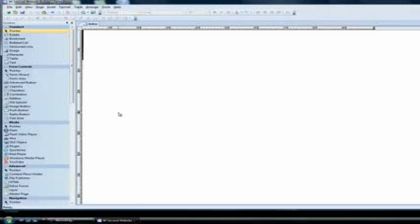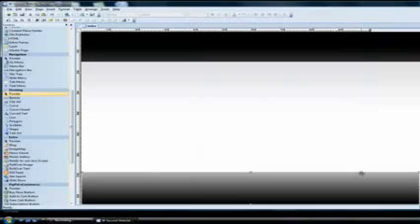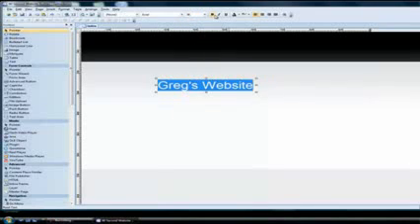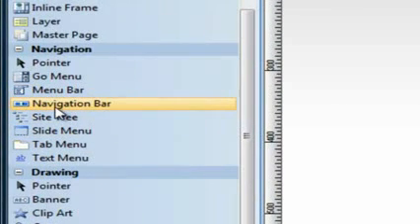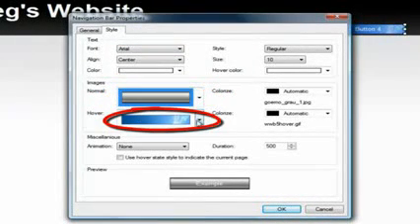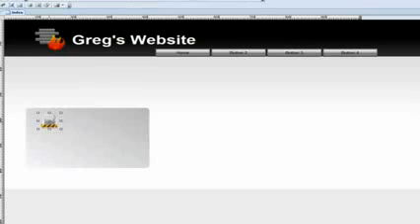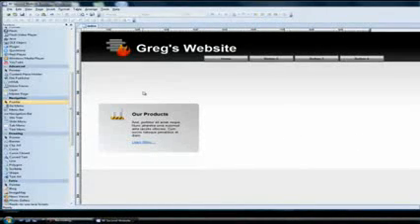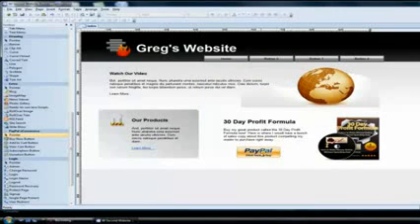free website builder software